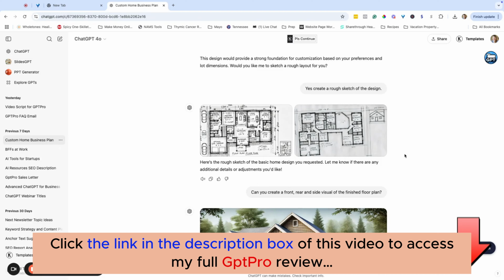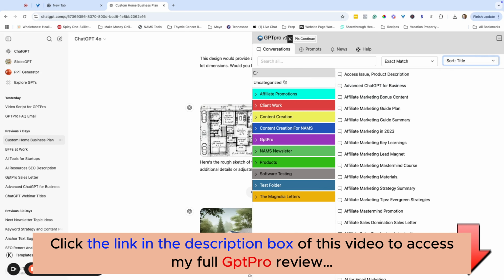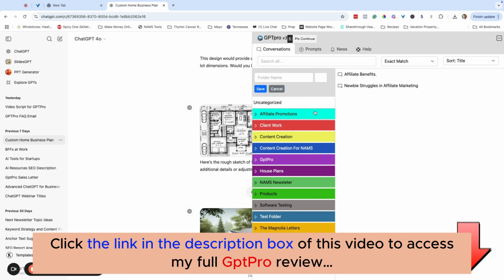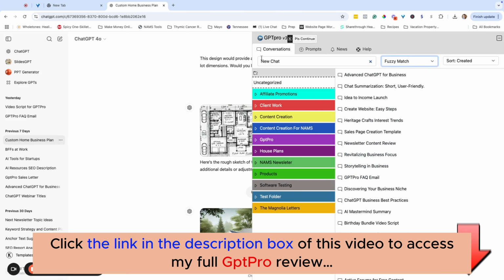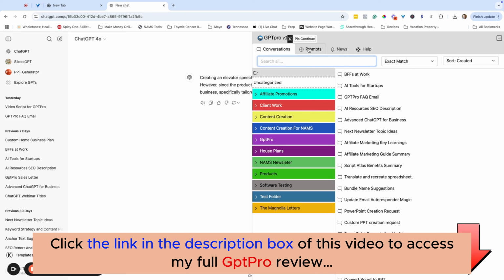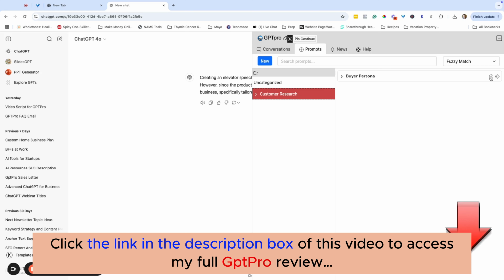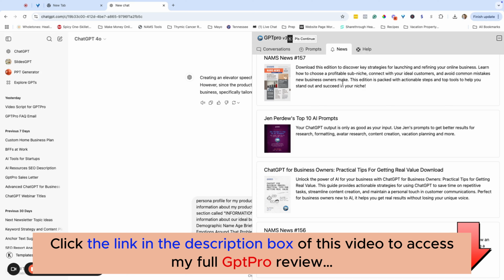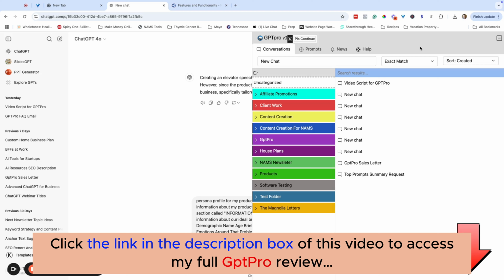GptPro review | Demo | Bundle | Huge Bonus | Discount Coupon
👉  Click here to check the GptPro:
👉  Don't miss my full GptPro review. I added a lot of valuable bonus packages at the end:
What is the GptPro?

GptPro is the Chrome/Edge extension, a must-have tool for anyone using ChatGPT. It helps users organize their conversations into color-coded folders and subfolders, easily search and sort, store all their favorite prompts in searchable folders, and save valuable time, improving their productivity.

Here’s what you get with GptPro for Chrome/Edge Browsers:

✍️ Instant access to every conversation:

With GptPro’s advanced search capabilities, you can locate any past conversation in seconds. No more wasting time scrolling or hunting – type in a keyword and find exactly what you need.

✍️ Stay organized with unlimited folders:

Unlike other tools with restrictive plans, GptPro offers unlimited color-coded folders and subfolders, allowing you to organize your content. Keep conversations categorized by project, topic, or client – the choice is yours, without limits or extra costs.
Please click the link above to check my full GptPro review for all details.
GptPro Reviews, GptPro Bonuses, GptPro Demo, GptPro OTOs, GptPro Upsells, GptPro Upgrades, GptPro Discount Coupons, GptPro Scam, GptPro Salespage,
Thanks again!